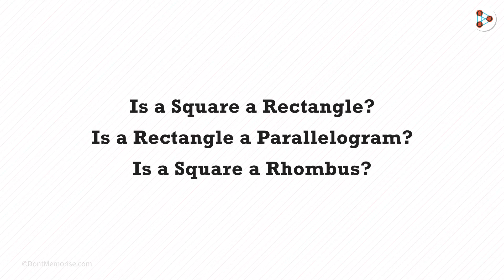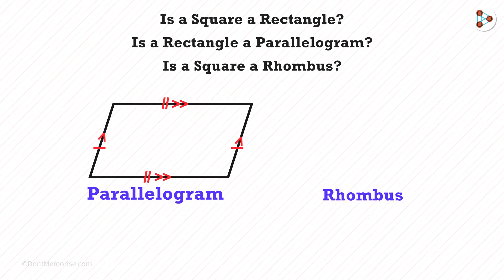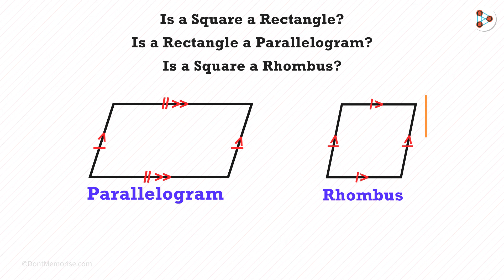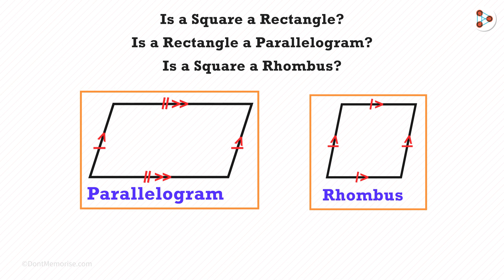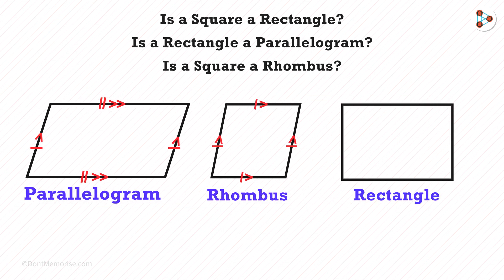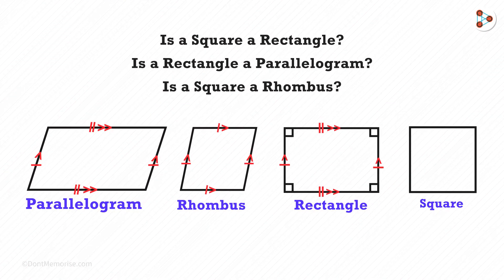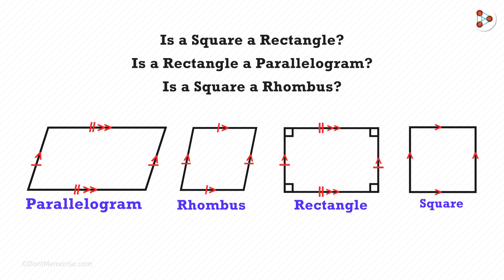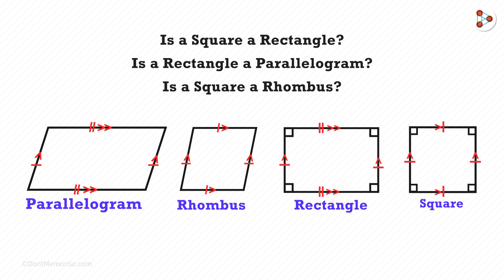Quadrilateral Types? | Fun Math | Don't Memorise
📅🆓NEET Rank & College Predictor 2024 What are difference types of Quadrilaterals? how are they related to each other? Watch this video to know more...